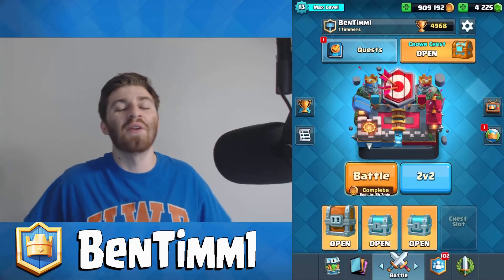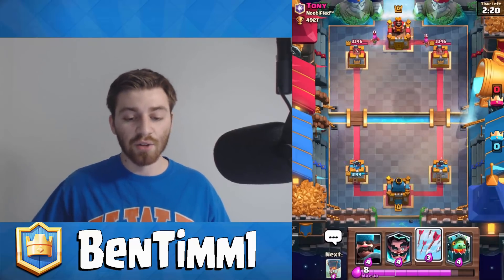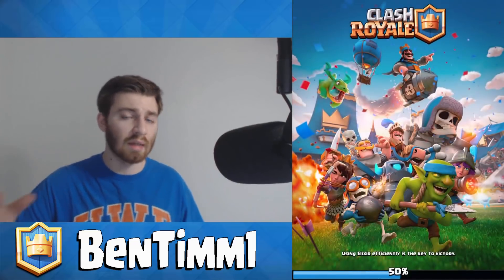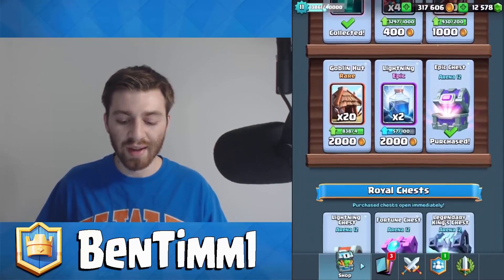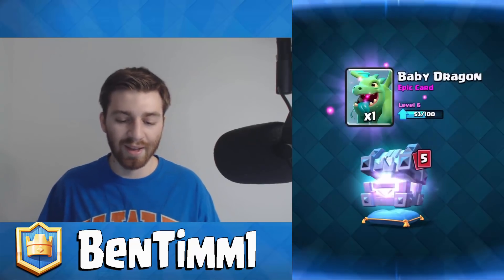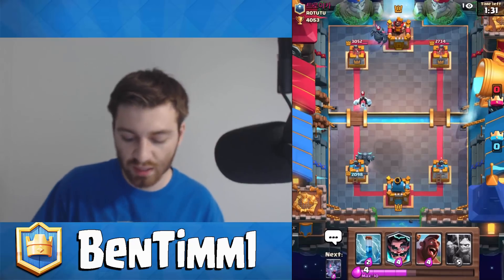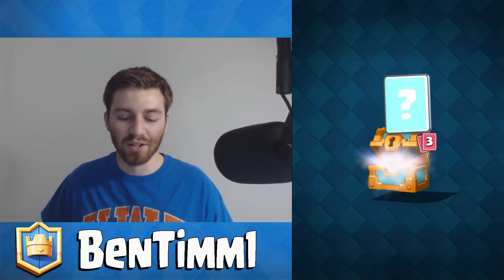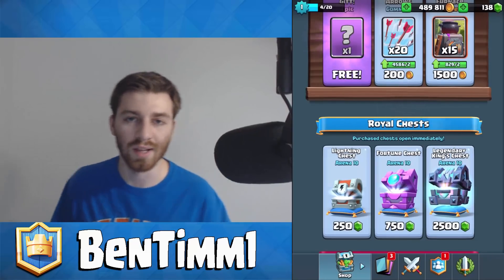OPENING ALL NEW UPDATE CHEST & x3 GOLD CLAN CHEST! | Clash Royale | LEGENDARY KINGS CHEST OPENING!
Clash Royale Opening all New Legendary Kings Chest, Fortune Chest, Lighting Chest & More! Clash Royale x3 Max "gold" Clan Chest opening! Best Legendary Pulls!?